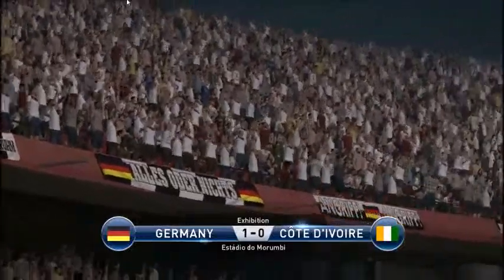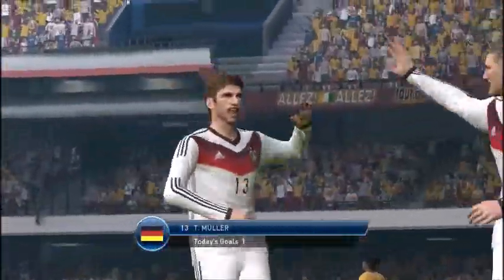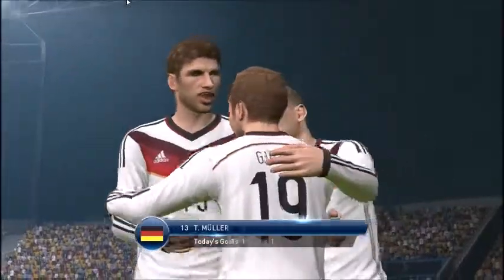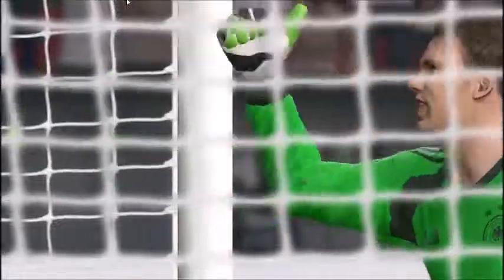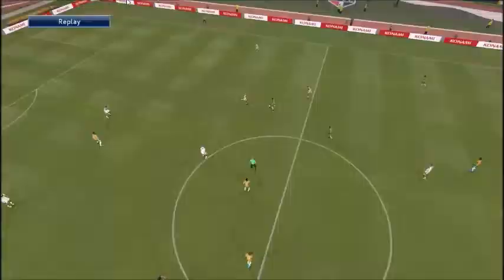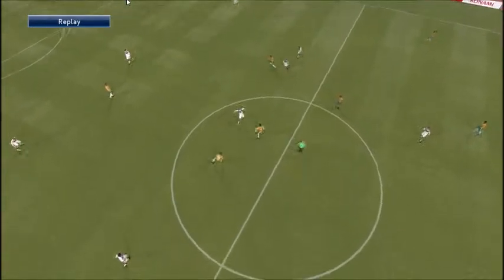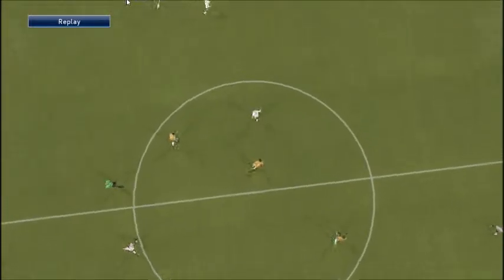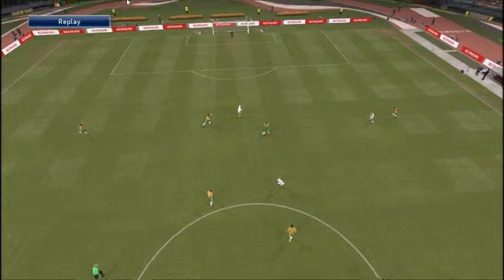Germany vs Ivory Coast ● All Goals And Highlights ● Friendly Match